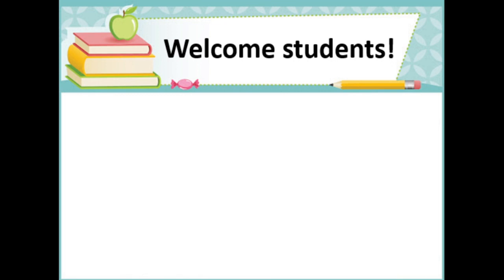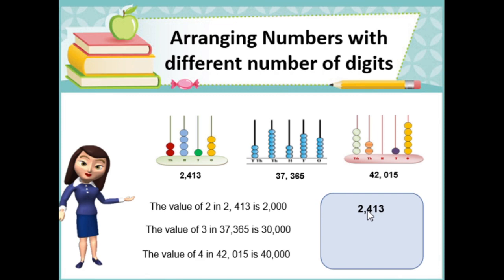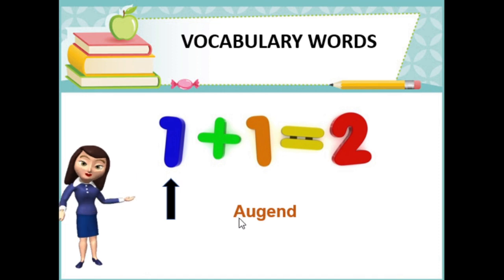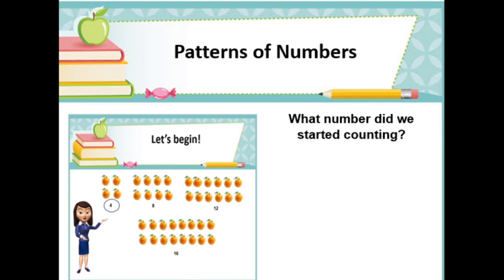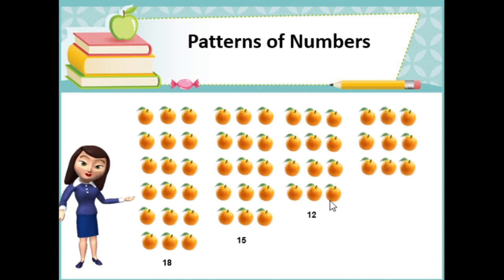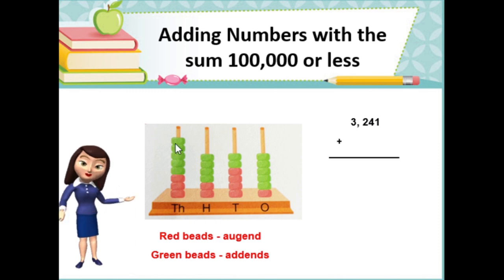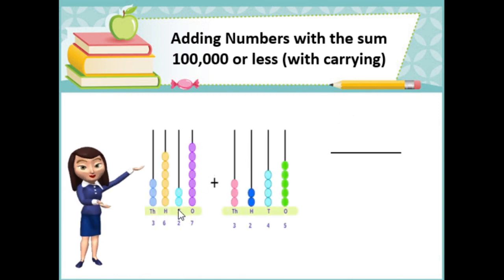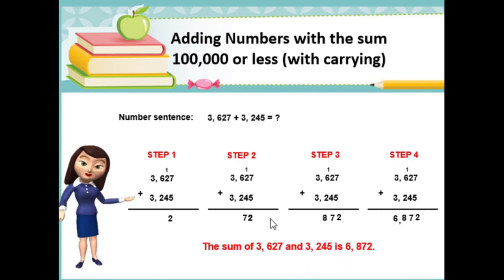Addition 100,000 or less